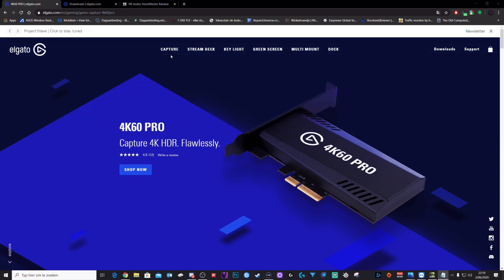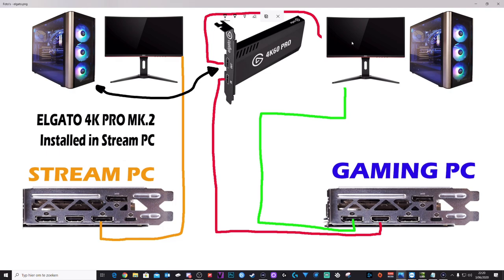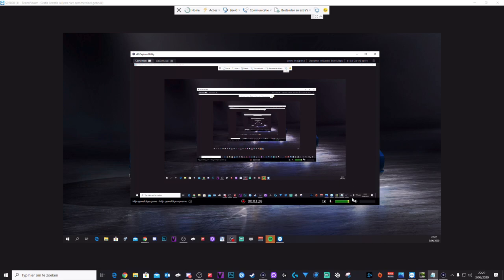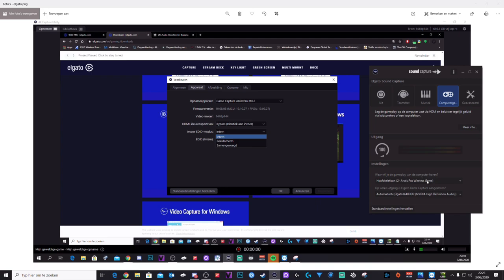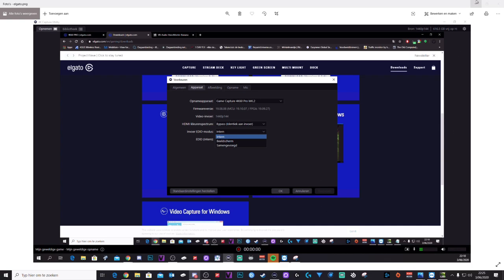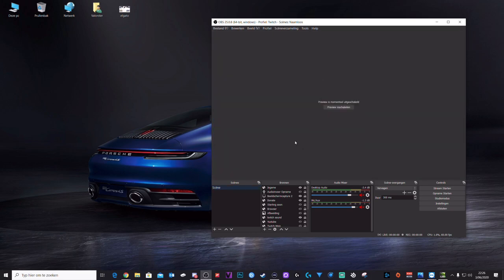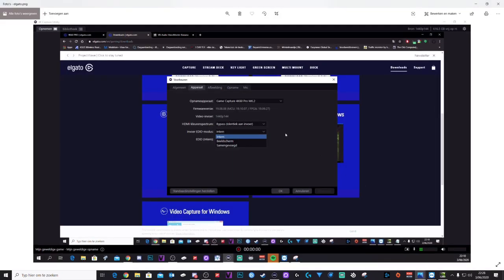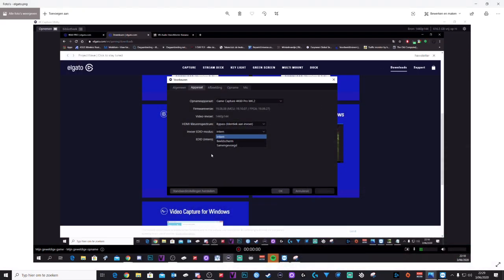(2020) How to Fix Elgato NO SOUND Easy On Dual PC Setup! 4K60 PRO MK.2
Hey everyone!

Max P

Tobias Hendrich
Norway_No_Way

GamersTag: Valorster
FFH3 Status: Racer/Drifter/Tuner/Designer
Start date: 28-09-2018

GamersTag: Valorster
FFH3 Status: Legend Painter
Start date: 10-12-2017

GamersTag: Valorster
FFH3 Status: Hardcore
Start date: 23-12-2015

Non-Active atm

RIG:

GPU: MSI GTX 1080 Gaming X 8GB
CPU: i7-4790K CPU @ 4.60GHz
Memory: 32 GB RAM
Monitor: AOC AG241QG @165Hz
OS: Microsoft Windows 10